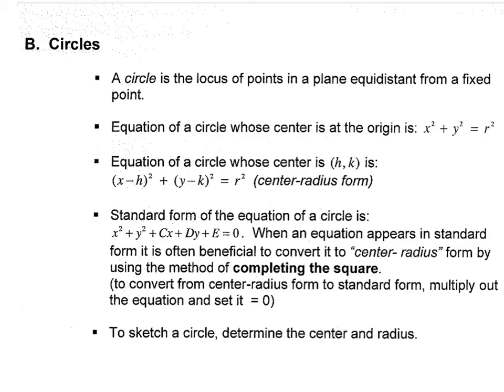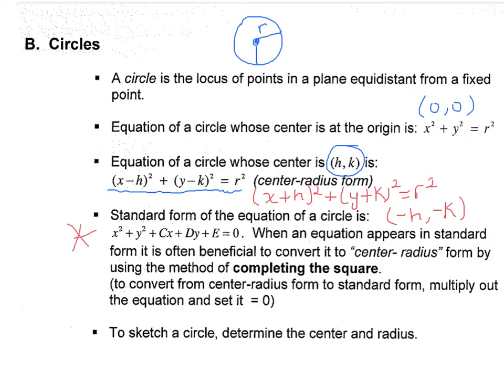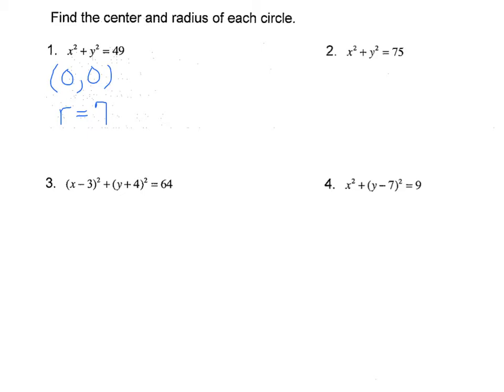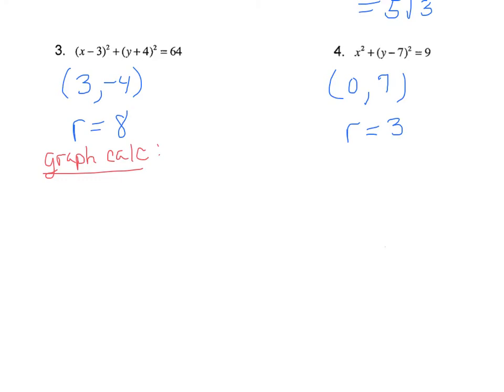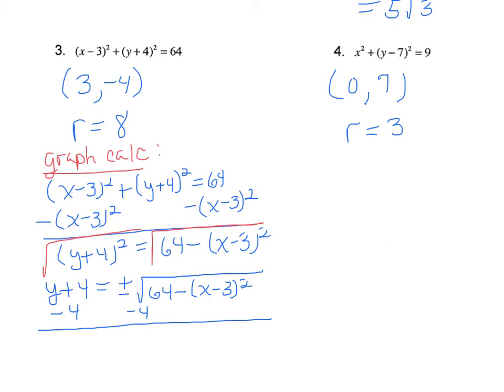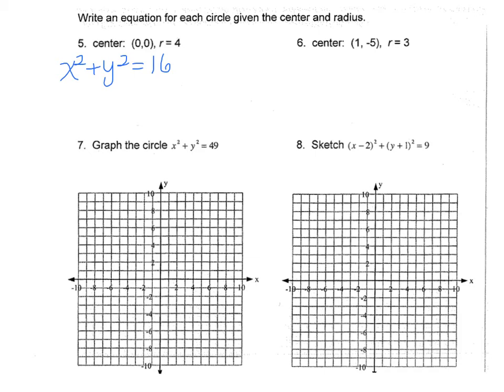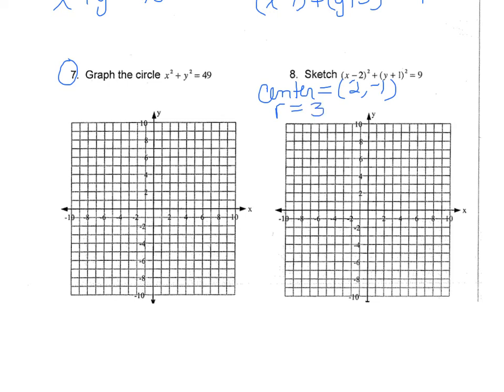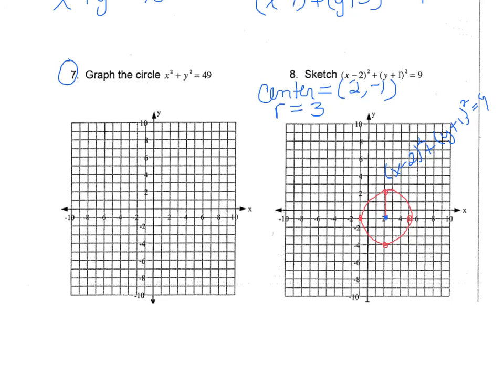U4-6 Circles Video Lesson